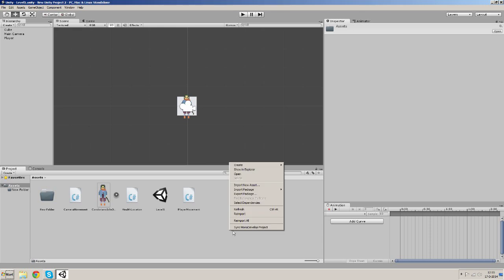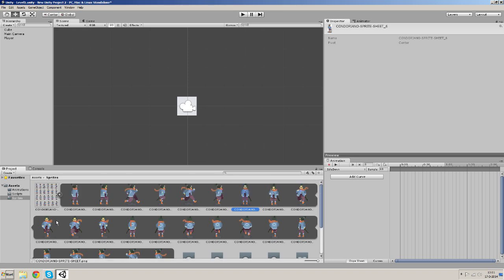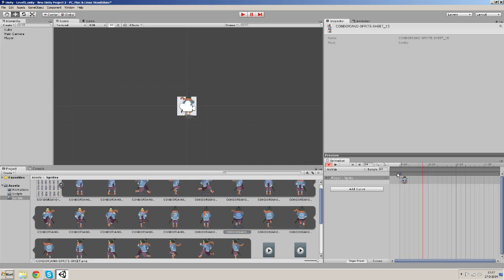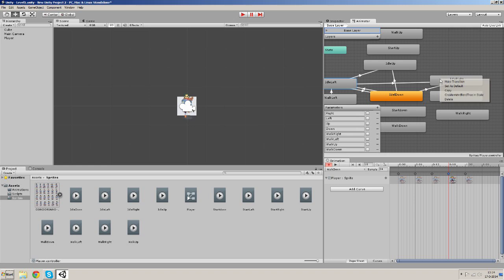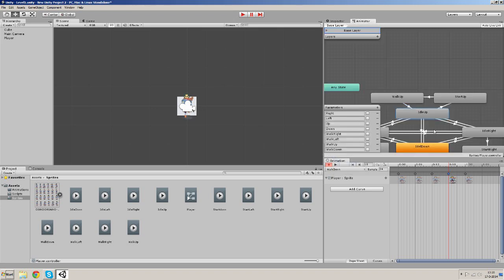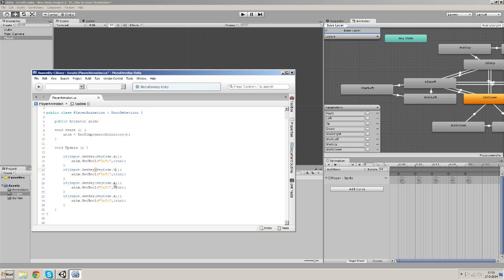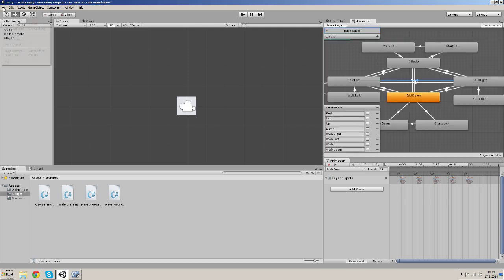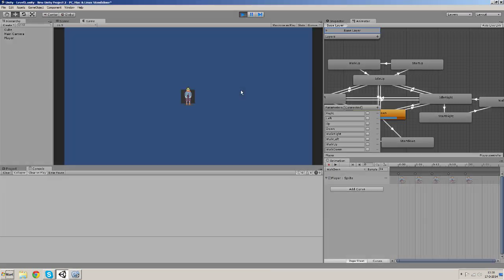Unity 4.3 2d topdown game tutorial for beginners - Animation System - part 6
I hope this wasn't to difficult for some of you...

Eventually it became longer than I wanted. I'm also sorry for the small mistakes; it was all improvised, so you guys can see how you should deal with problems that occur while working.

Shout out to mah mate Michael for the awesome sprites!